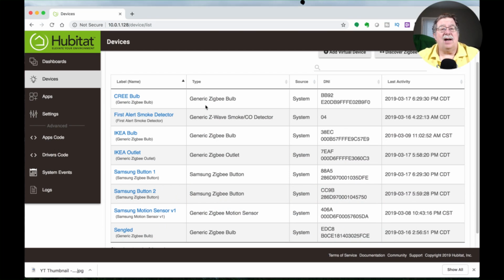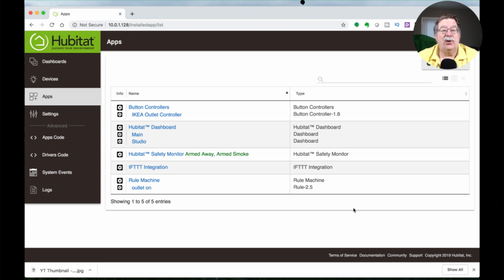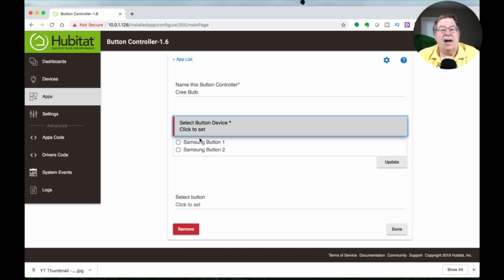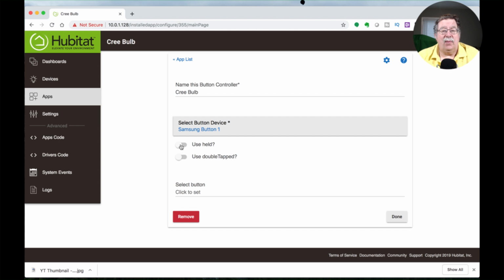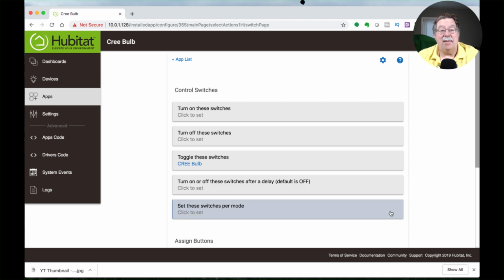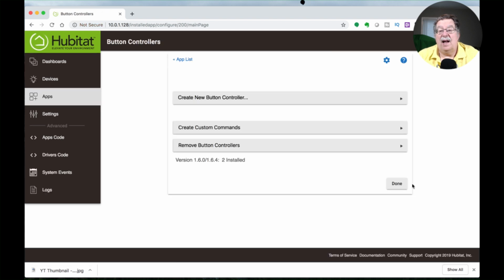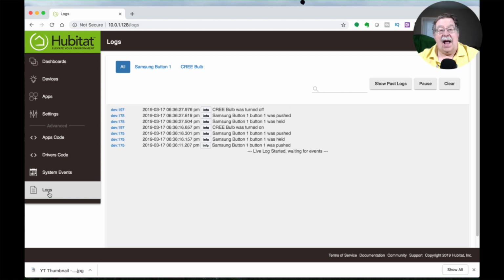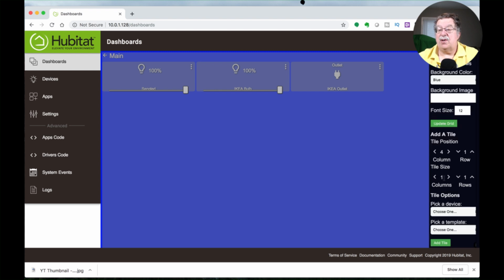How to setup Samsung Button, Hubitat & CREE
These instructions assume that you already have the CREE bulb paired with Hubitat.  If you haven't done that yet, please check this video

1. Bring up Hubitat console
2. Click on Devices
3. Click on Zigbee and Z-Wave Devices button
4. Pull tab from Samsun button
5. Light should start blinking on button when Hubitat finds it
6. It will solid when the initialization process is complete
7. Change name of button to what you need it to be
8. Click on Save
9. Click on Apps
10. Click on Add Built-In App
11. Click on Button Controllers app
12. Click on Done
13. Click on Button Controllers
14. Click on Create New Button Controller
15. Enter name for button controller
16. Click on Select Button Device
17. Click on Samsung button
18. Click on Click on Refresh
19. Click on Update
20. Select Held or double tapped options if needed
21. Click on Select Button Field
22. Type 1
23. Press tab key
24. Click on Select Actions when Samsung Button button 1 held
25. Click on Control switches, buttons, capture/restore button
26. Click on Toggle these switches
27. Check box beside CREE bulb to control with button
28. Click on Push a button
29. Click on Samsung button
30. Click on Update
31. Click in Button number field
32. Type 1
33. Click on Done
34. Click on Done
35. Click on Done
36. Click on Logs to watch what Samsung button and selected bulb are or are not doing

How to Reset the SmartThings Button
1. Using a paper clip or a small tool, hold down the recessed Connect button on the bottom of the Button for 5 seconds. Release the button when the LED light on the front starts blinking red.
2. Once the Button has been reset, the LED will begin to blink green and red, indicating that the Button is attempting to connect.
3. Use the SmartThings app and steps detailed above to reconnect your Button.

CREE Connected Bulb

Samsung SmartThings Button

To listen to an audio version of this episode while trying,  TechBytes with Ron Nutter is available on